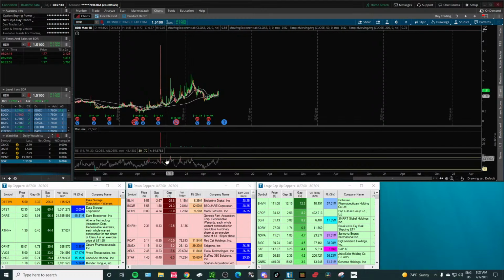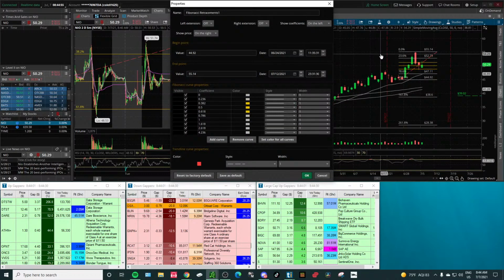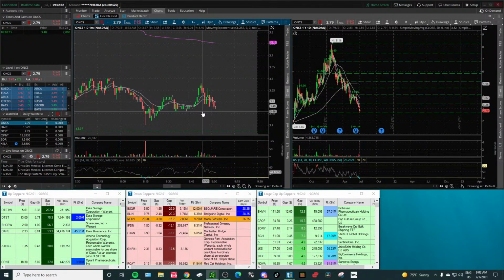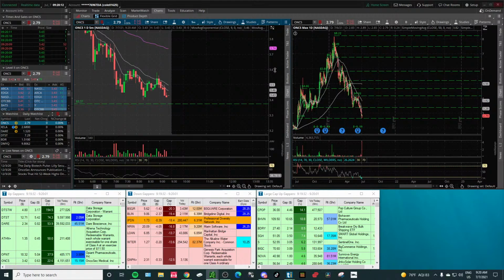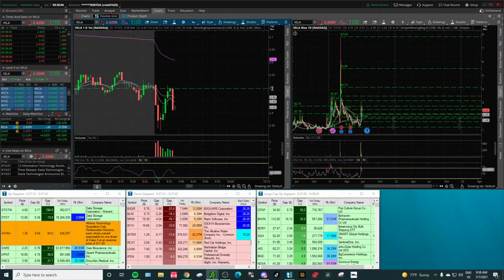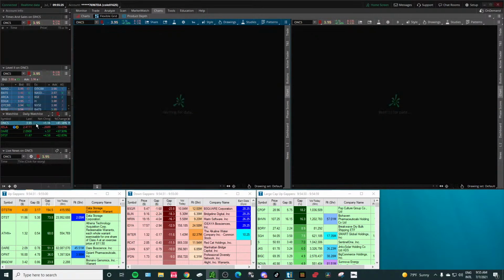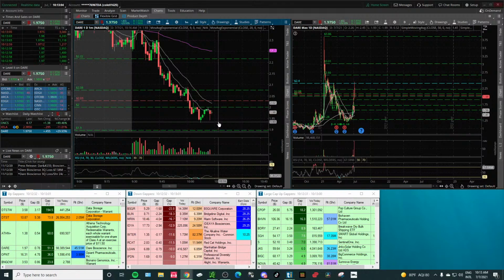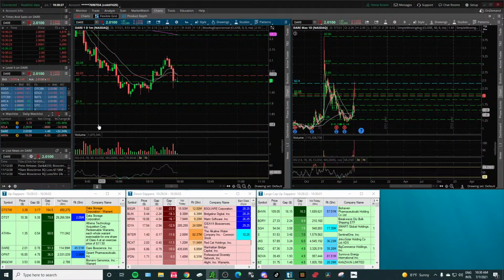StockTalkTrades Live Stream